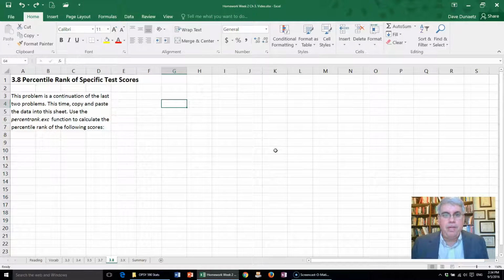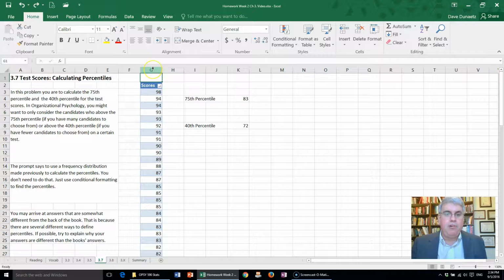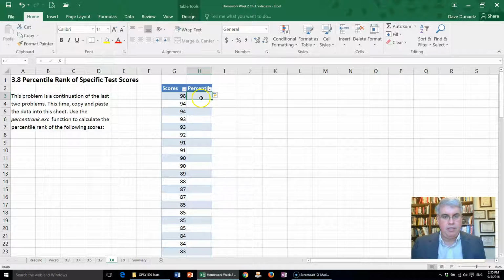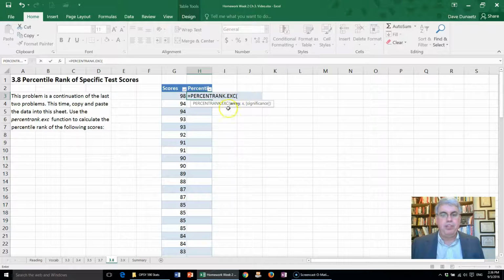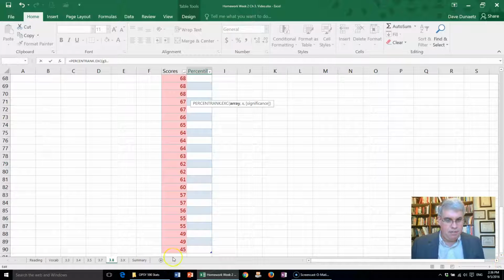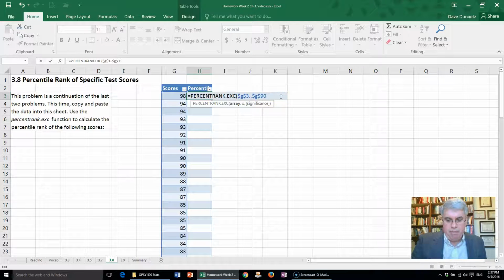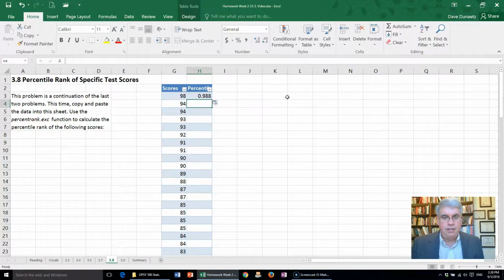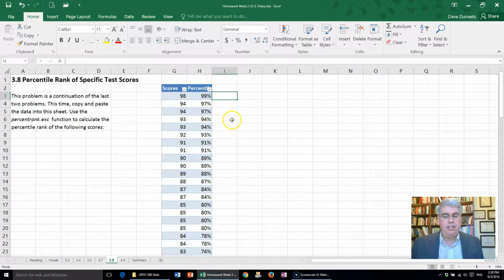Chapter 3 Problem 8 from Pagano's Understanding Statistics using Excel, HW2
This video shows how to do Problem 8 from Chapter 3 of Understanding Statistics in the Behavioral Sciences by Robert Pagano using Excel. It is for Homework #2 of OPSY 590 at Azusa Pacific University.